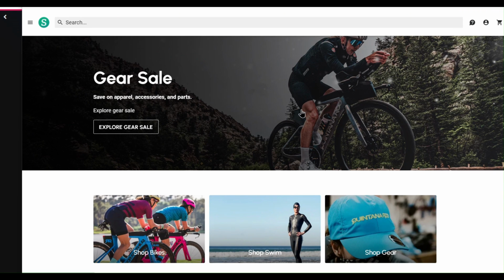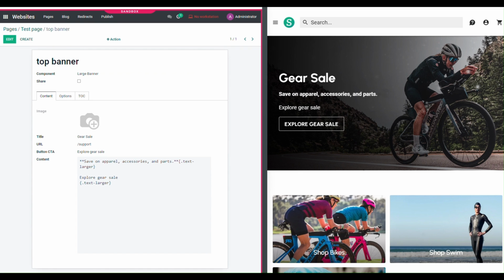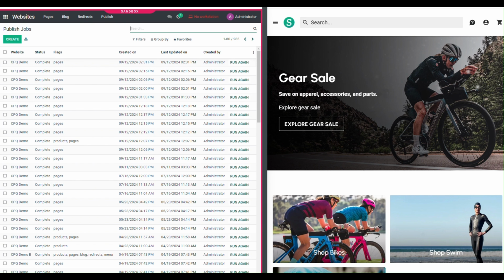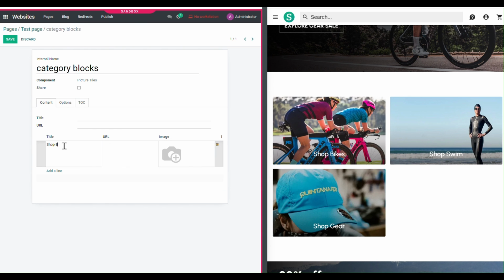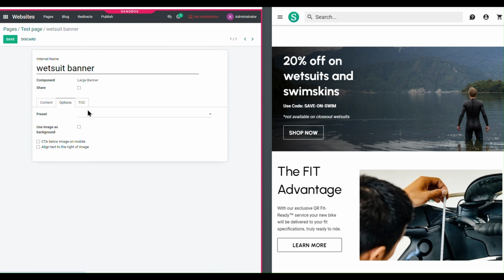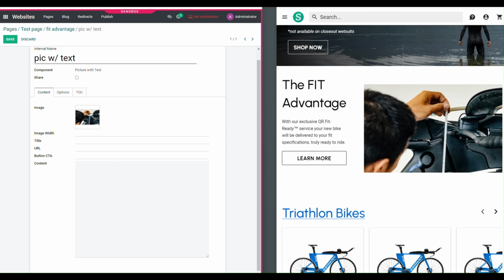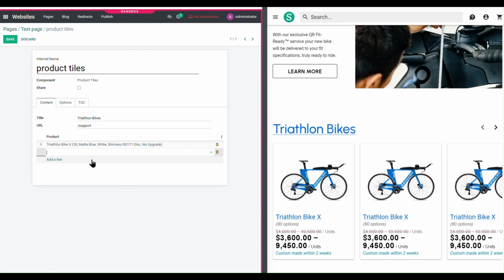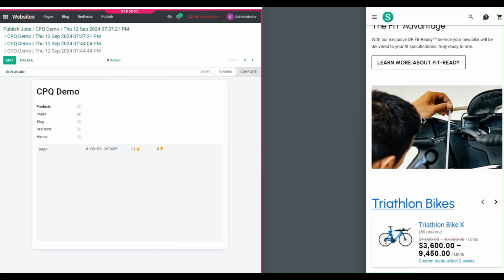Homepage build demo